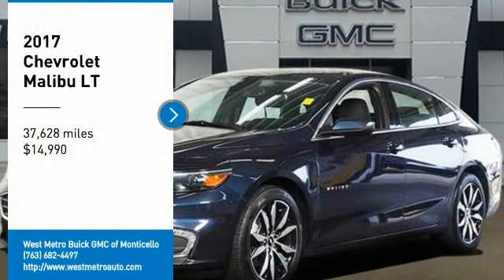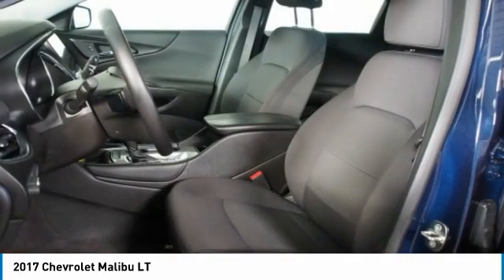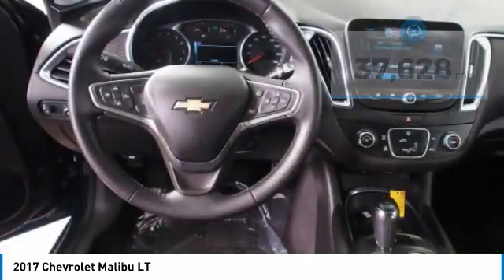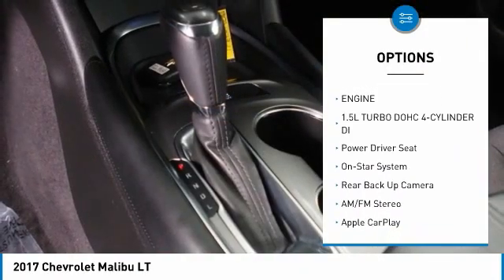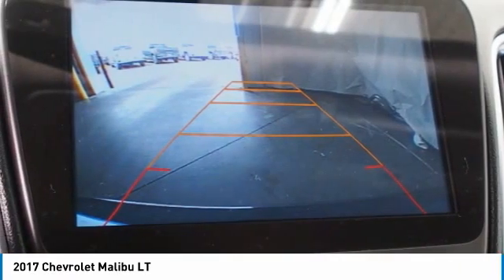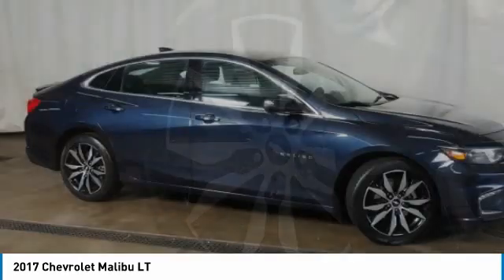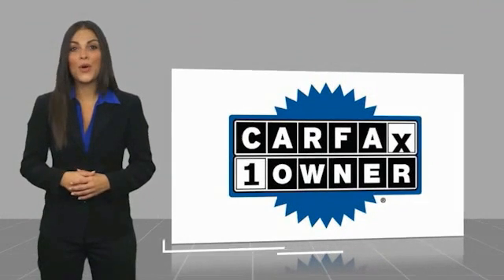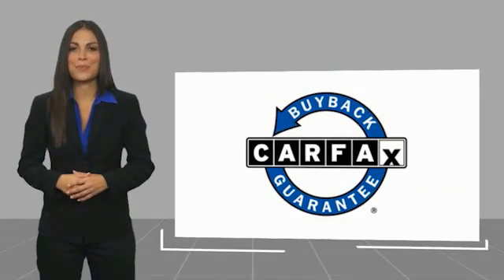2017 Chevrolet Malibu Minneapolis, St Cloud, Elk River, Monticello, MN G20-106A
2017 Chevrolet Malibu LT

CARFAX One-Owner. Clean CARFAX. blue velvet metallic 2017 Chevrolet Malibu LT 1LT FWD 6-Speed Automatic 1.5L DOHC One Owner, Serviced and Detailed to Precision, Malibu LT 1LT, jet black Cloth, 120-Volt Power Outlet, 18 Aluminum Wheels, 3-Spoke Leather-Wrapped Steering Wheel, Convenience & Technology Package, Driver Information System w/Color Display, Dual USB Charging-Only Ports, Inside Rear-View Auto-Dimming Mirror, Leather Wrapped Shift Knob, Preferred Equipment Group 1LT, Radio: Chevrolet MyLink AM/FM Stereo w/8 Screen, Rear Spoiler, Remote Vehicle Starter System, Sport Package (DISC), Wireless Charging For Devices.brbrThe West Metro Volume Leader. 27/36 City/Highway MPGbrbrAwards:br  * 2017 IIHS Top Safety Pick with optional front crash prevention   * 2017 KBB.com Best Family Sedans   * 2017 KBB.com 10 Most Comfortable Cars Under $30,000   * 2017 KBB.com 10 Best Sedans Under $25,000   * 2017 KBB.com 10 Most Awarded BrandsbrWe are a local family owned dealership and pride ourselves on small community feel, making your vehicle buying experience as casual, fun and effortless as possible. Our online reputation speaks volumes of who we are. Thanks for looking.brbrReviews:br  * Spacious interior with tall-person-friendly front seats; sporty handling around turns; hybrid version is respectably quick to accelerate; strong brakes; responsive and intuitive 8-inch touchscreen interface with sharp graphics. Source: Edmunds